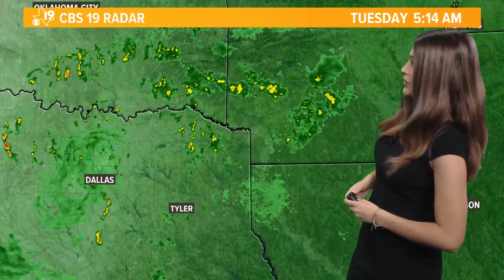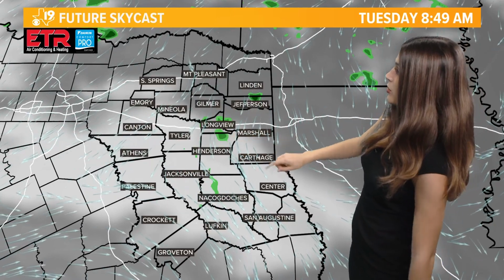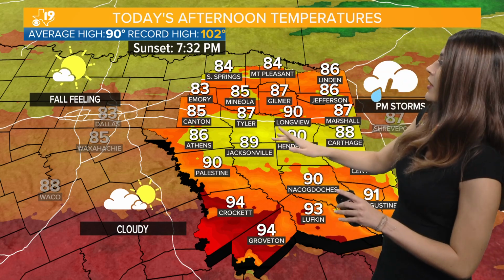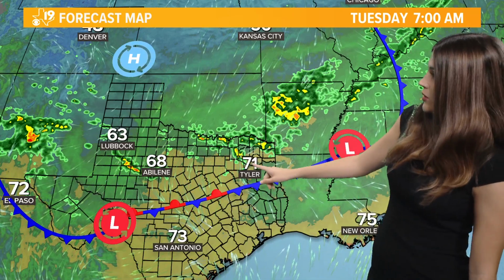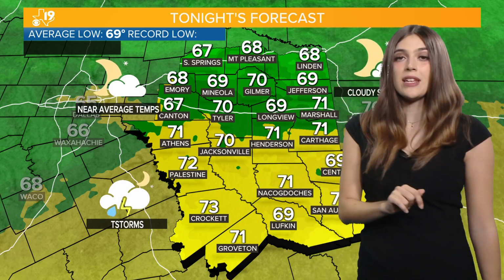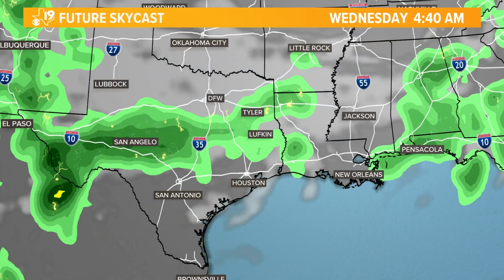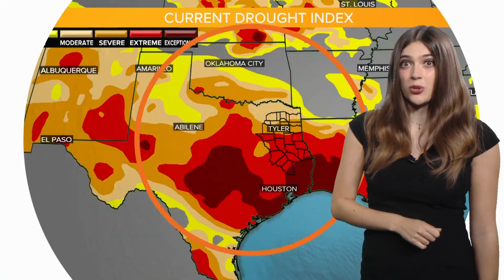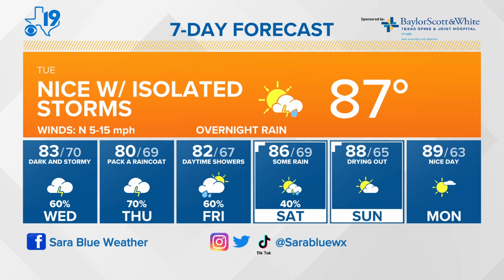September 12, 2023 - Morning Weather Update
For the latest from the CBS19 weather experts,